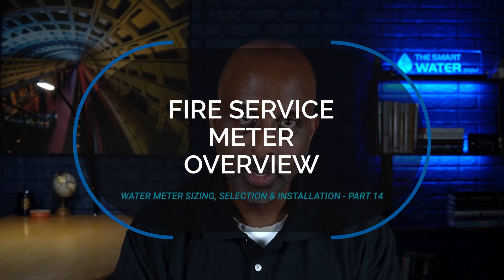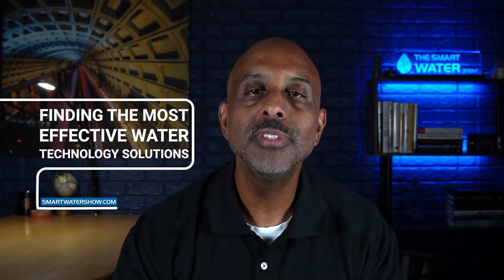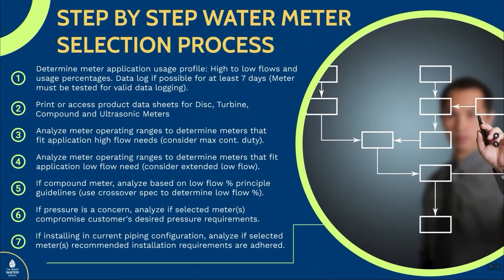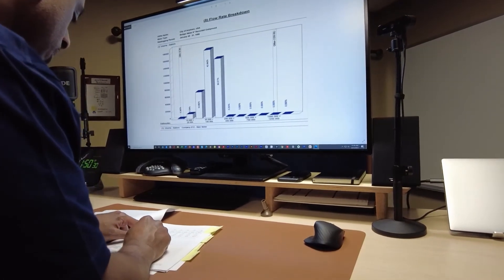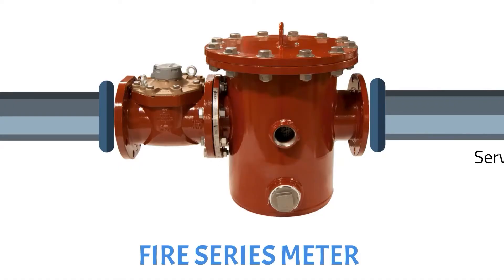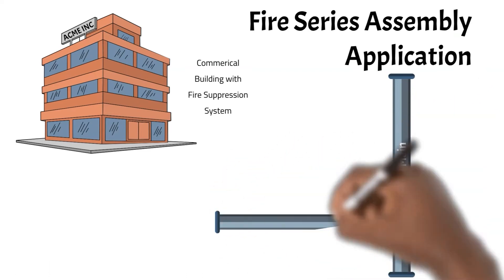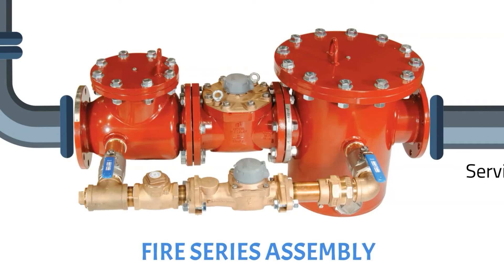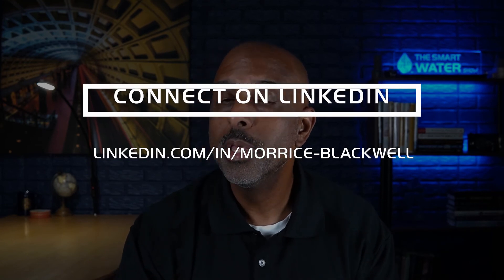Fire Service Water Meter Assembly | The Smart Water Show, Episode 28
When it comes to selecting a meter for emergency fire suppression, do you know what to look for? A fire series meter is designed to measure high volume usage, such as when a building's fire suppression system is activated through this single water supply line.

The fire series meter operates just like a standard turbine meter with a strainer. The high flow seen when the fire suppression system is activated will drag any debris sitting at the bottom of the water main toward the meter; therefore, the strainer is designed to protect the turbine measuring element from failure due to rocks, pipe scale and general debris.

Fire Series Assemblies are ideal when fire service mains are also being used to supply water for secondary services, such as drinking fountains and general-purpose plumbing fixtures.